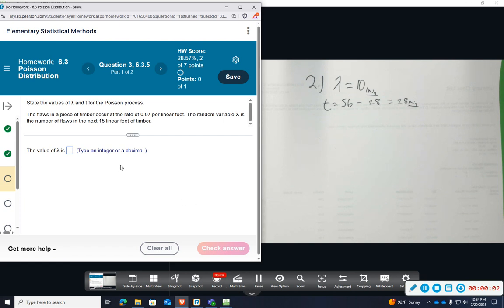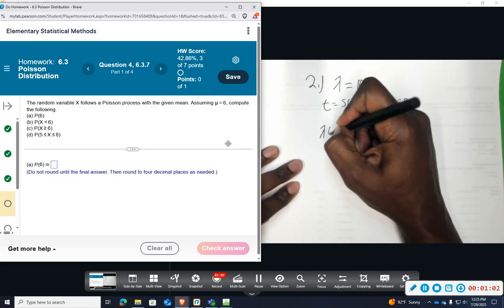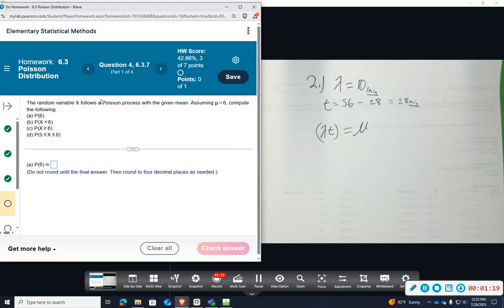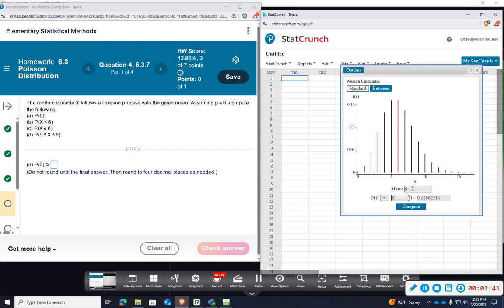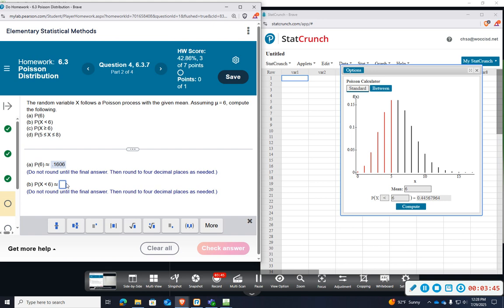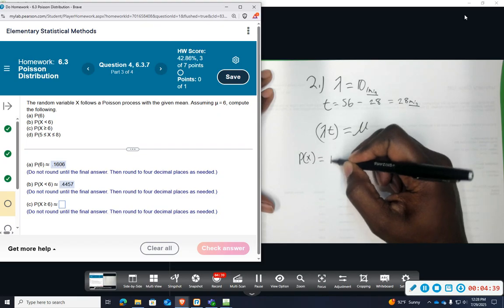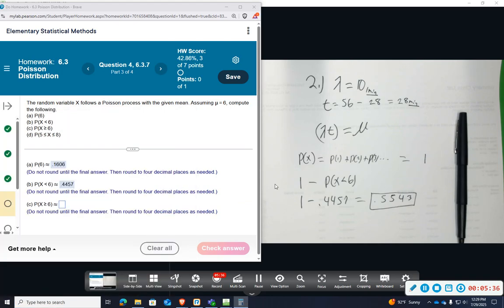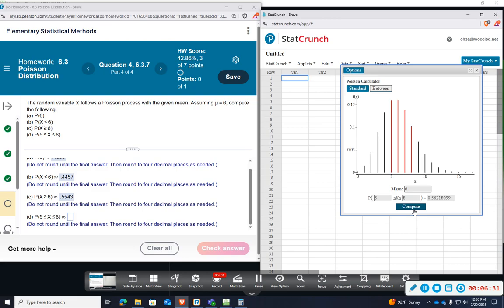LIT Stat 6 3 Poisson 3,4